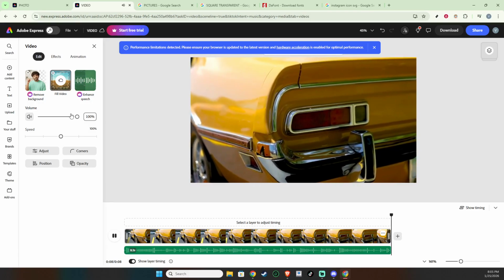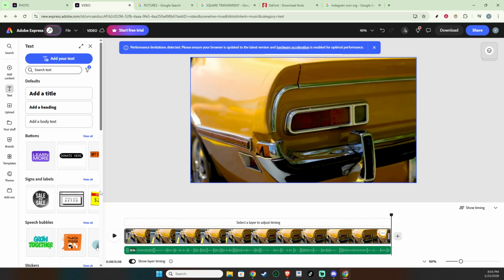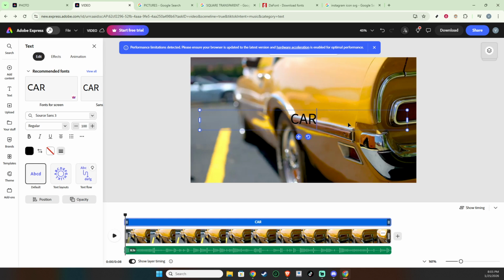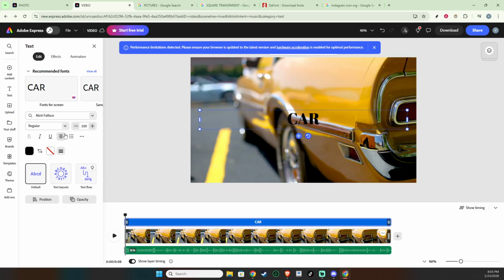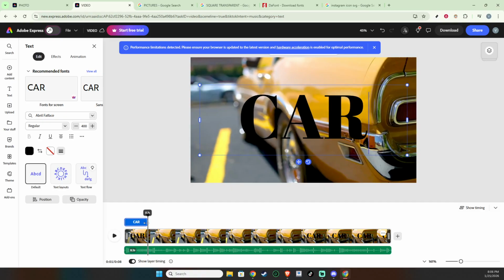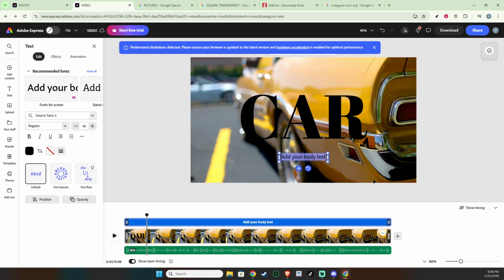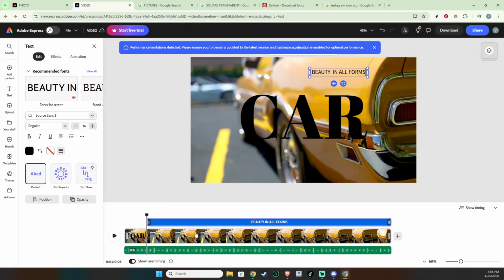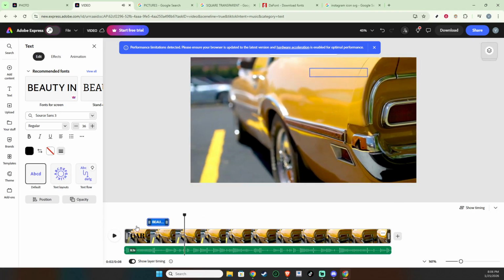How to Add Text to a Video in Adobe Express [2026 Full Guide]